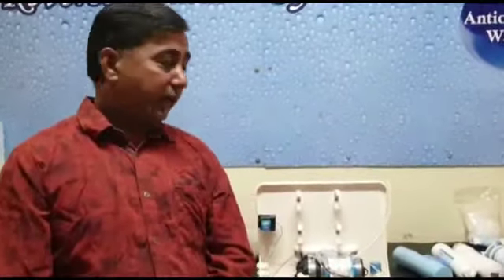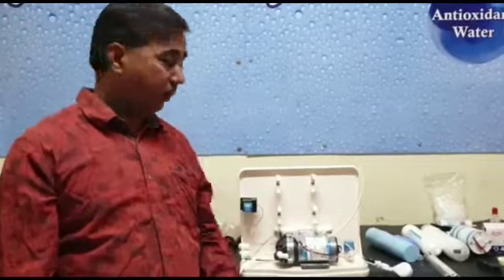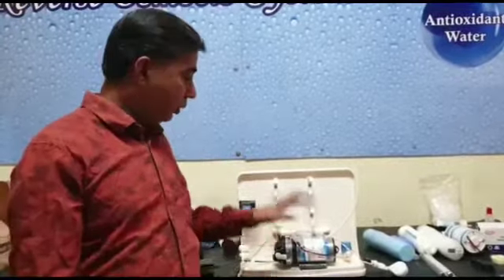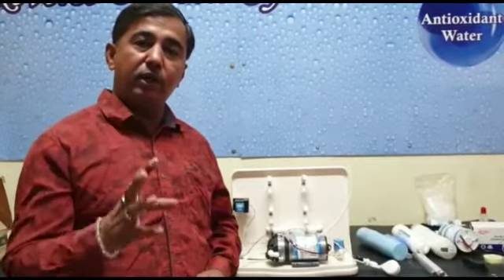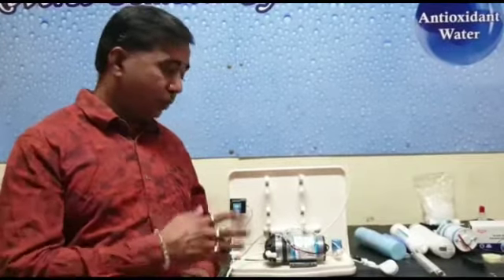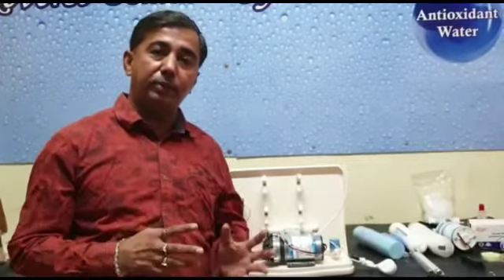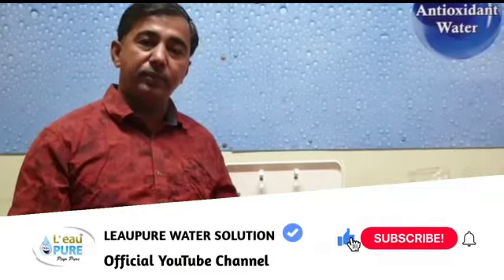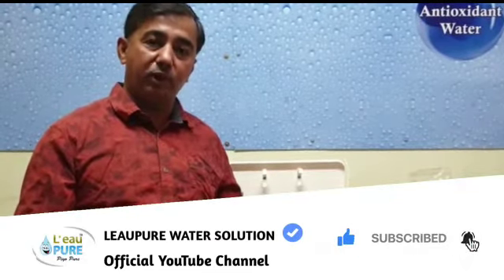Are you spending big money on water purifier maintenance?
If answer is yes! Just spend Rs.500 and access our full service training video for life time and get spares at less cost than flipcart and amazon from us! Start saving money on your water purifier service and maintainance.
You will be allowed to access our full video of water purifier service and trouble shooting.